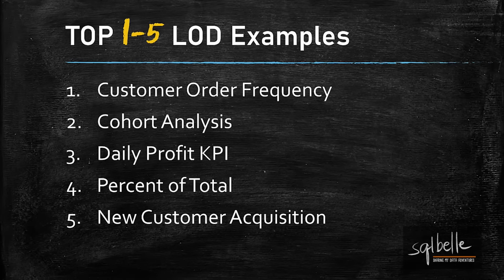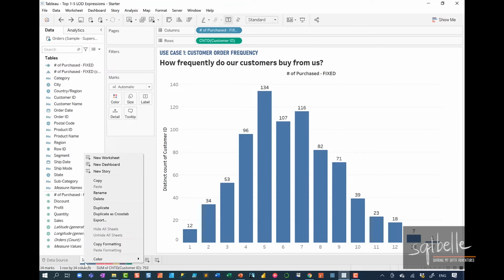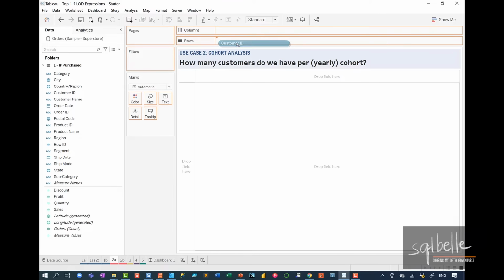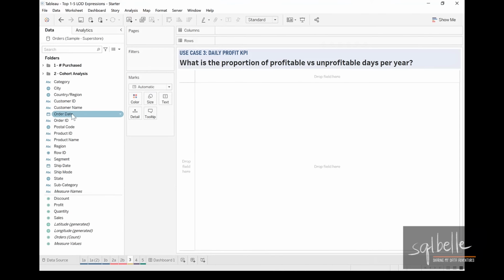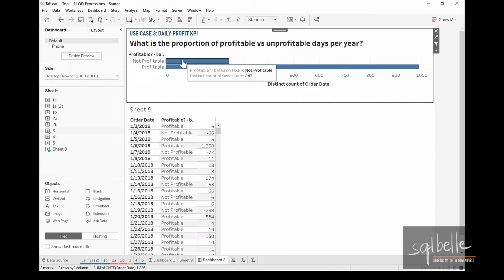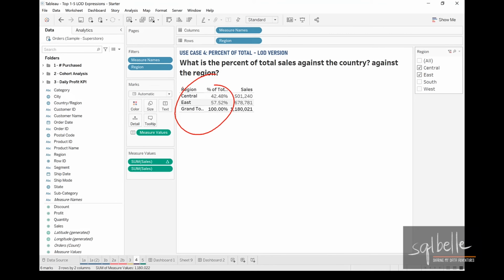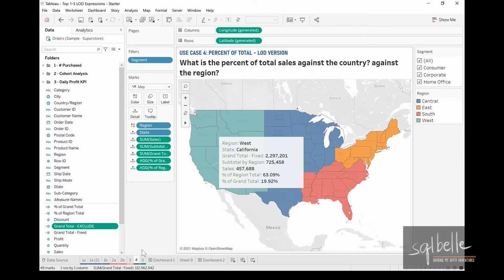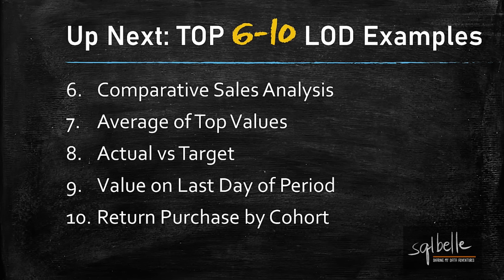Tableau Tutorial - Top 1-5 LOD Expressions - Practical Examples (Part 1 LOD calculations)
Practice Questions and other digital products

This is the first of a series covering the Top 15 Level of Detail (LOD) Examples, based on the Tableau Whitepaper written by Bethany Lyons.
Each use case is explained in detail, with additional discussion on how LODs compare against regular calculated fields and table calculations, and things to watch out for. Some examples will use combinations of these types of calculations.

A variety of other topics and tidbits/tips and tricks will also be covered - applications of blue vs green, creating bins, drop field window, and many more

Sections:
0:00 -  Intro
1:36 -  Use Case #1: Customer Order Frequency
8:14 -  Use Case #2: Cohort Analysis
13:38 - Use Case #3: Daily Profit KPI
21:33 - Use Case #4: Percent of Total
27:44 - Use Case #5: New Customer Acquisition
31:27 - Preview of Part 2 of LOD Examples series